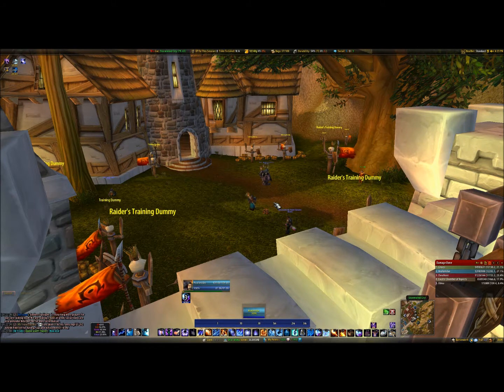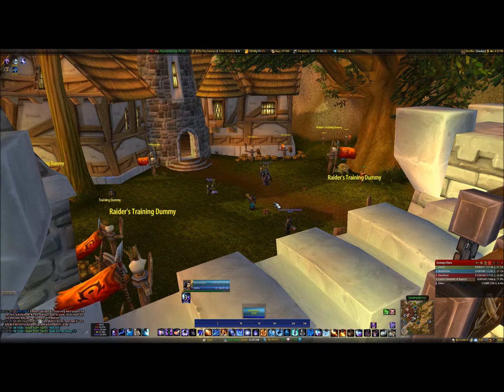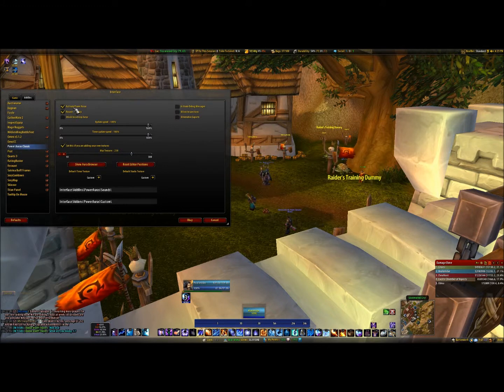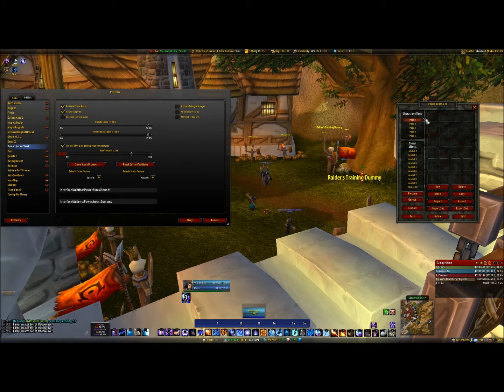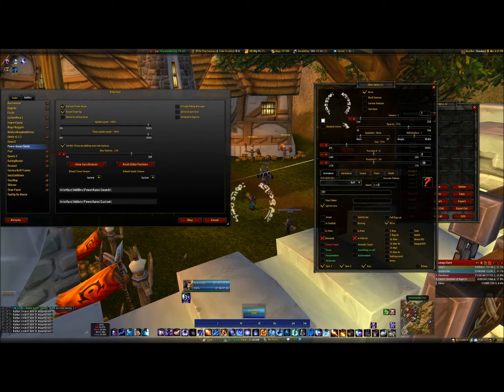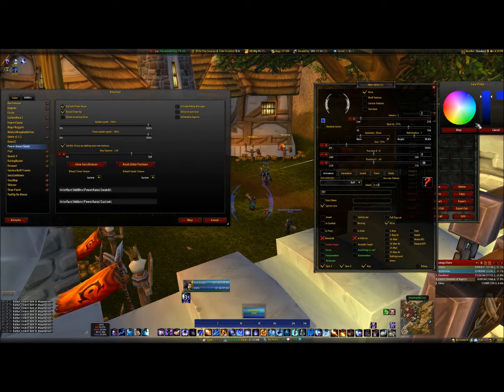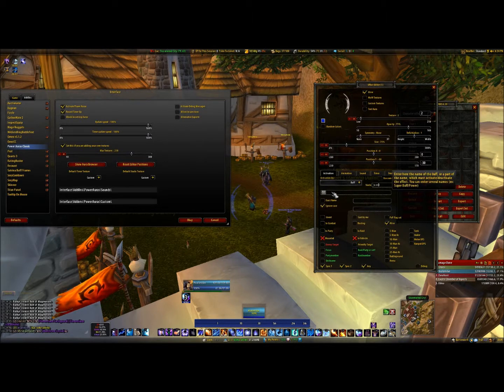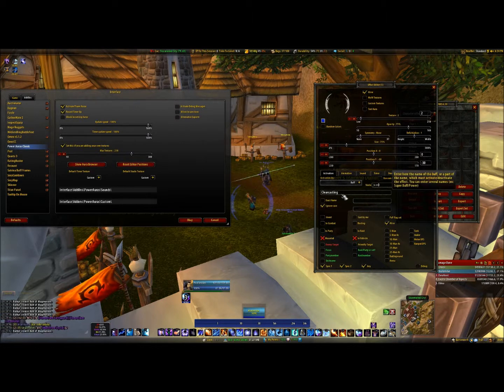Power Auras Classic Setup (WoW addon)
A little help getting Power Aura to work